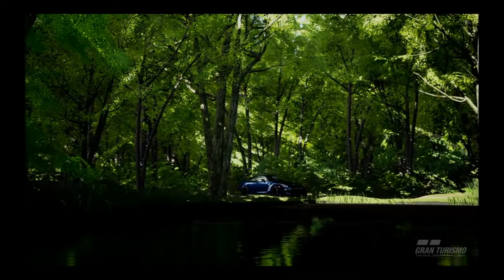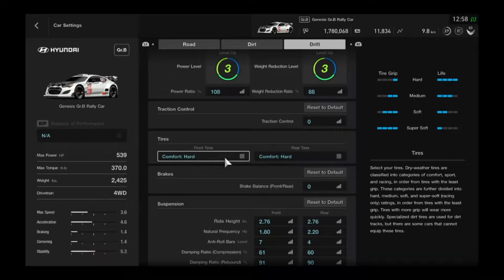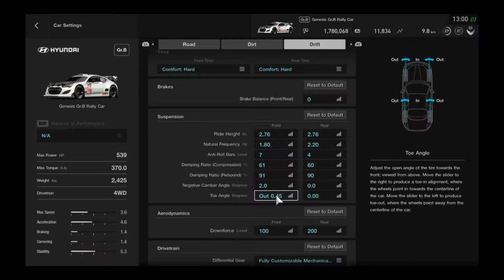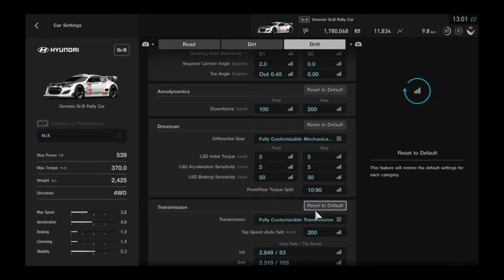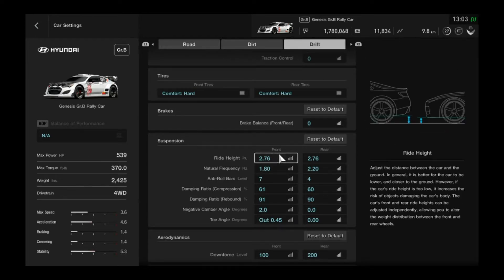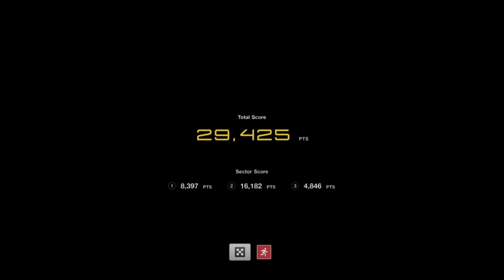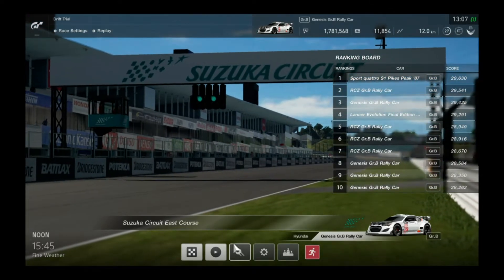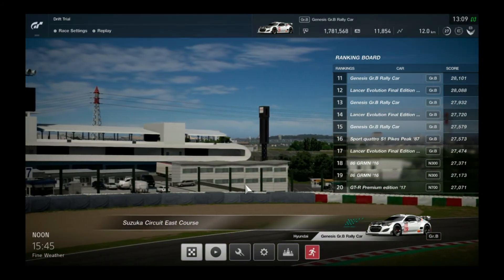Gran Turismo Sport Hyundai Genesis Rally Car Drift Build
In this episode of Jonnie explains and demonstrates the abilities of the drift build he created for the Hyundai Genesis Rally car.

Did you like or hate the video? Leave a like no matter your stance on this video. Leave a comment about the video of how to improve my content or request.

Maurizio DeJorio - Night of Fire

If you made it this far down you're a real trooper congratulations. here have a W for your time :).